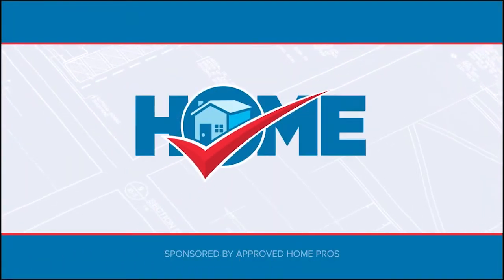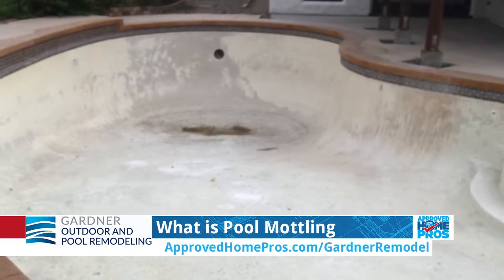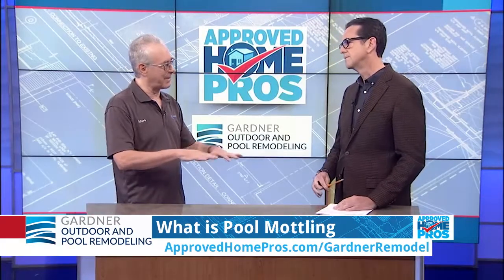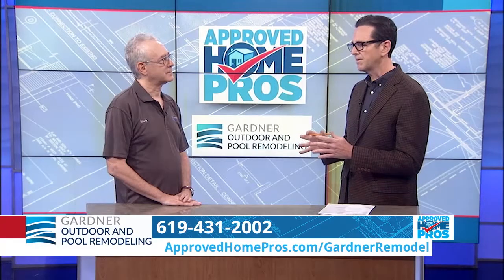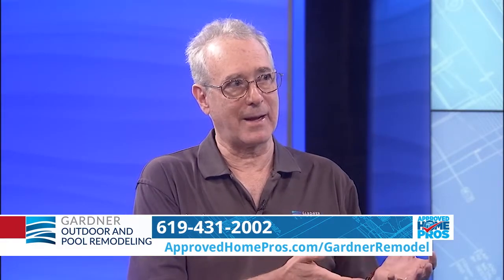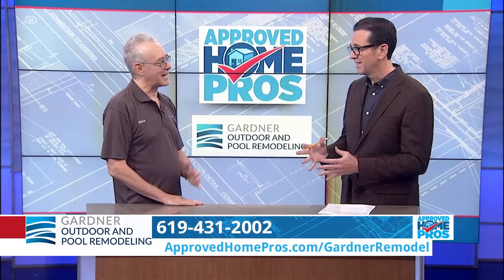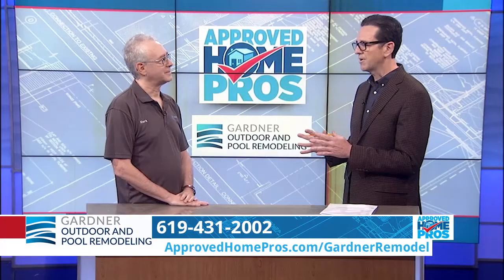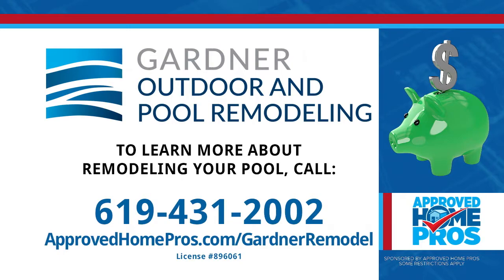What Is Pool Mottling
When it comes to remodeling a pool, there are a lot of precise steps that go into making it perfect. Gardner Outdoor & Pool Remodeling discusses what pool mottling is and why it’s so important during a remodel. Tune in to learn more!

AHPCI 4001